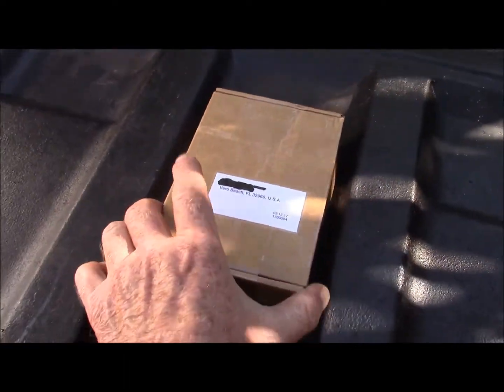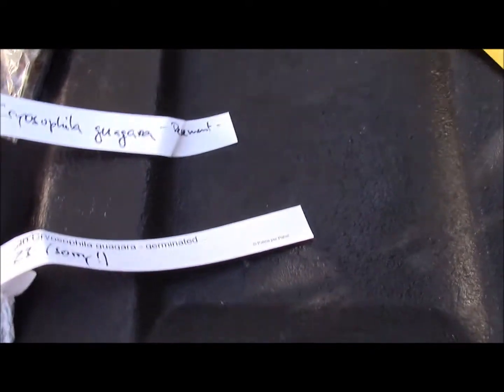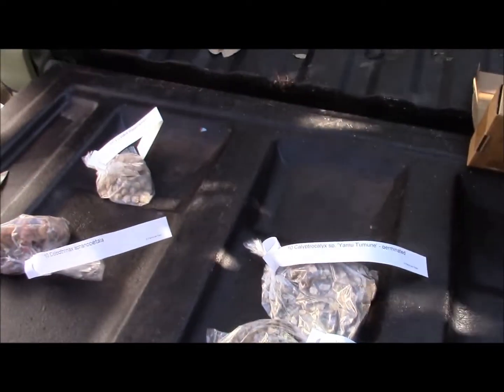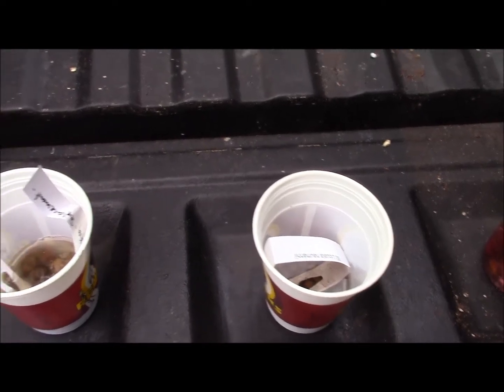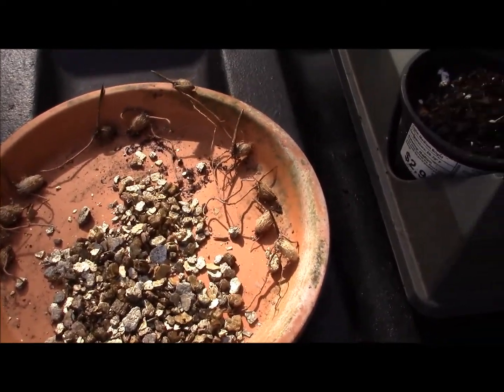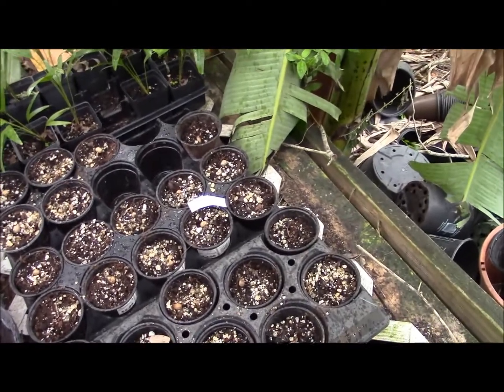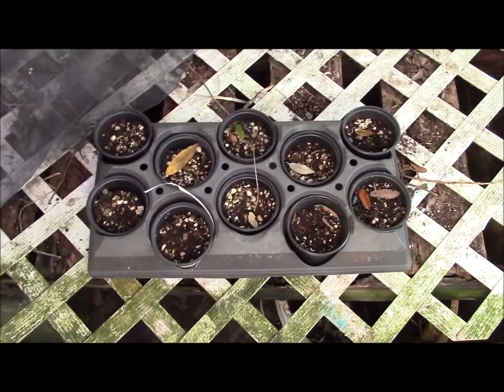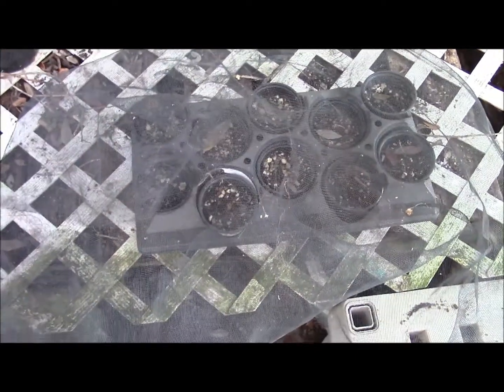Rare Palmseed Order 2018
I hope these kind of videos are interesting to my subscribers. Thanks as always for watching and comments.